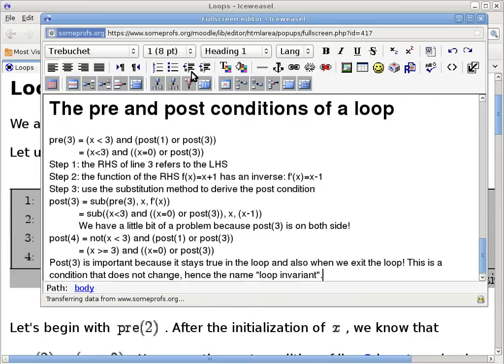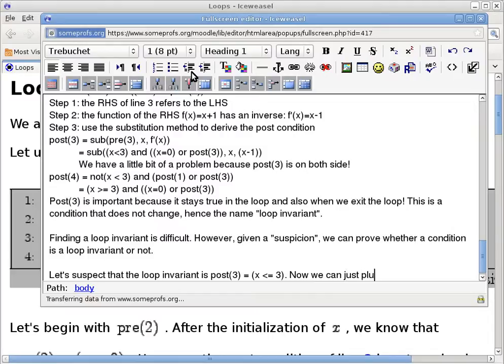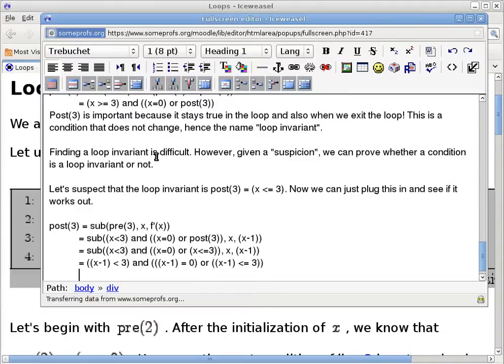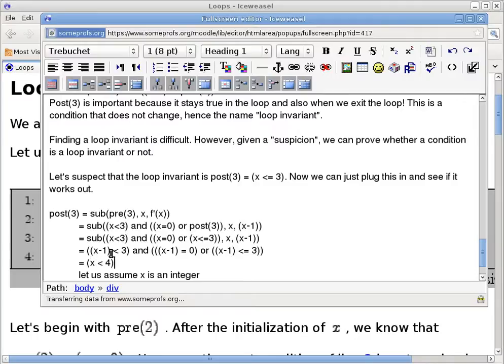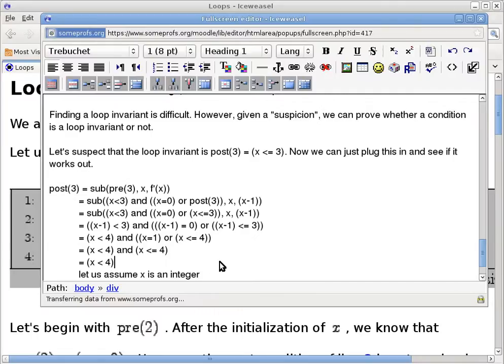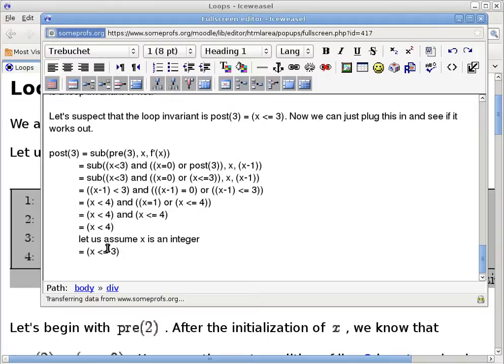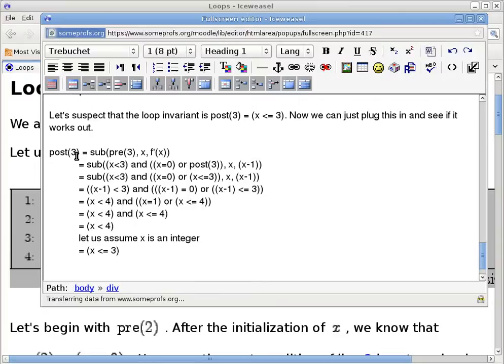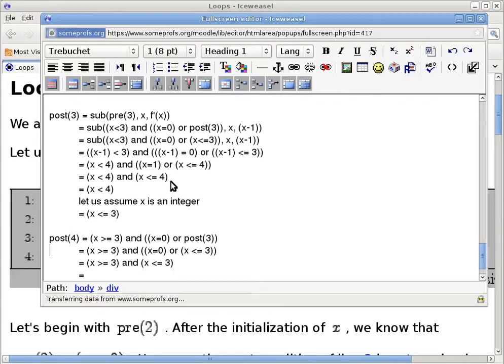20100917b cisp300 part 1